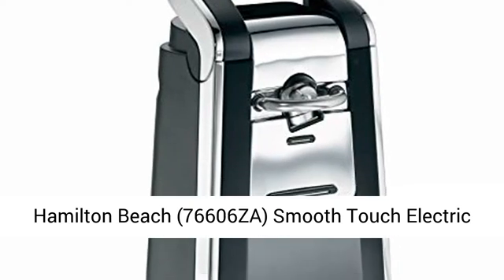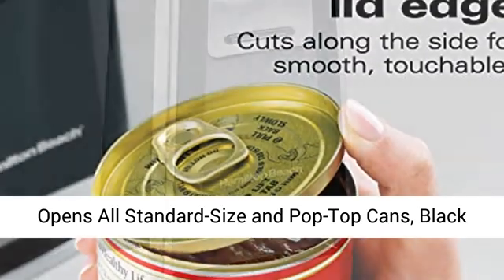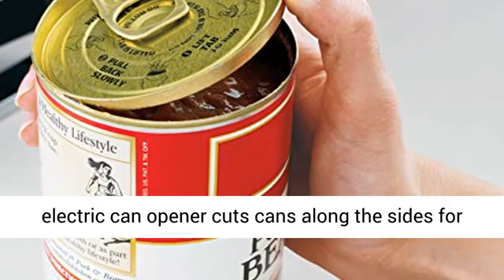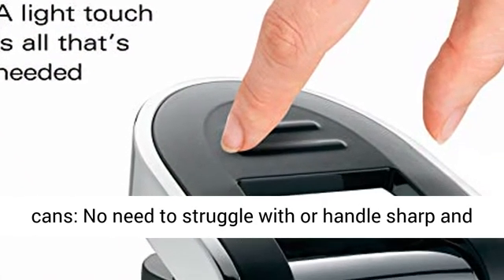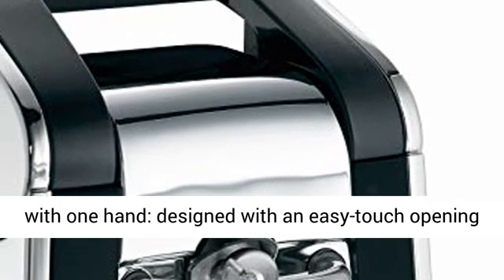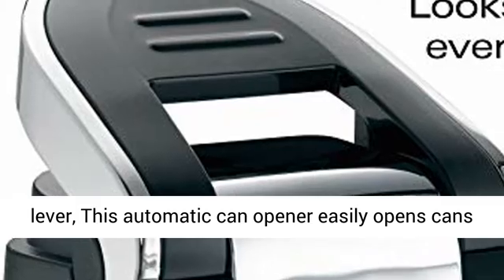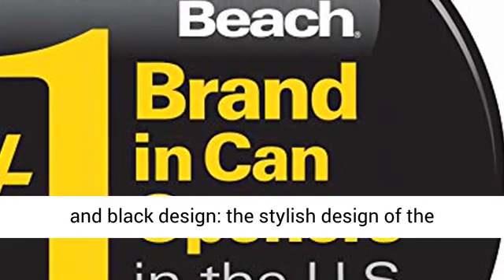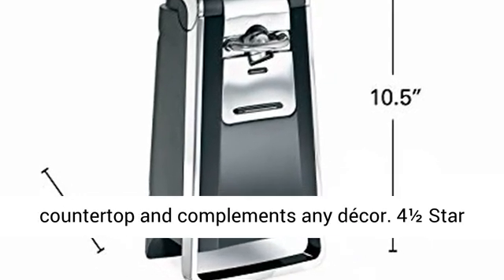Hamilton Beach 76606ZA Smooth Touch Electric Automatic Can Opener with Easy Push Down Lever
Eliminates sharp lid edges: This electric can opener cuts cans along the sides for smooth, touchable lids.
Opens pop-top and regular cans: No need to struggle with or handle sharp and messy pop-top lids any longer.
Easily open cans with one hand: designed with an easy-touch opening lever, This automatic can opener easily opens cans with a light touch using one hand.
Sleek chrome and black design: the stylish design of the Hamilton Beach can opener looks great on the countertop and complements any décor.
4½ Star rated: consumers love this can opener.